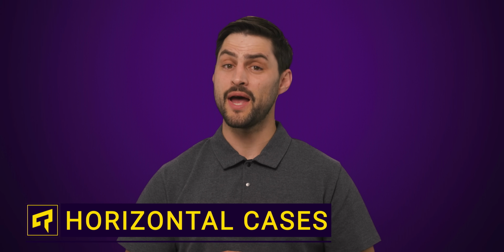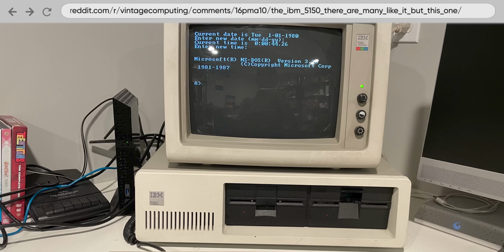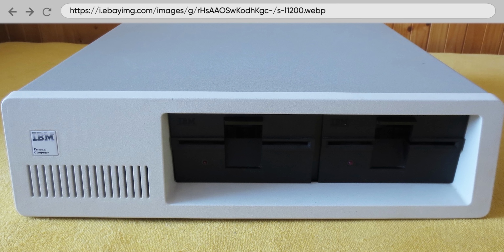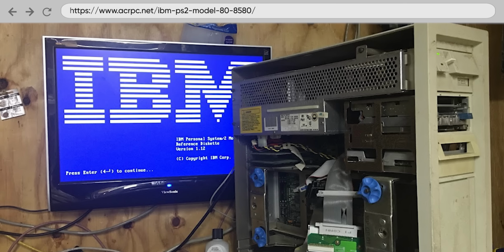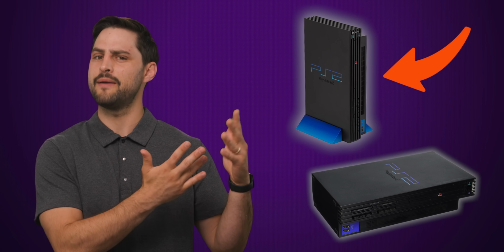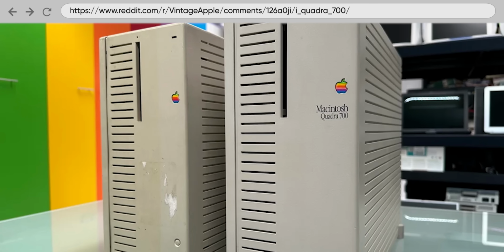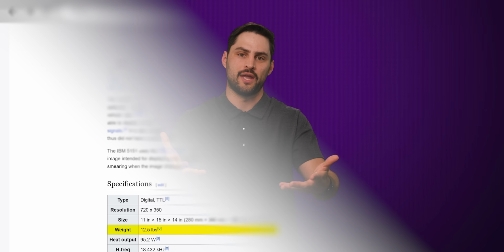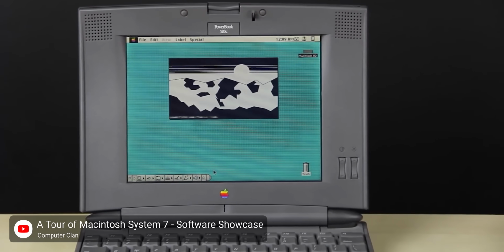What happened to HORIZONTAL PC cases?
Your business deserves a website!

For a long time, it was common for monitors to sit on top of horizontal desktop computer cases. Why don't we do this much anymore?